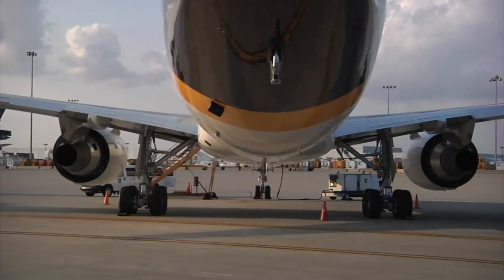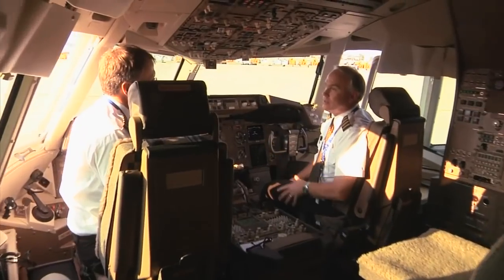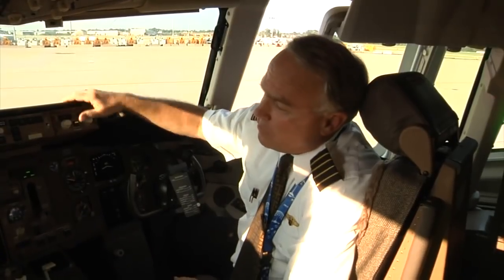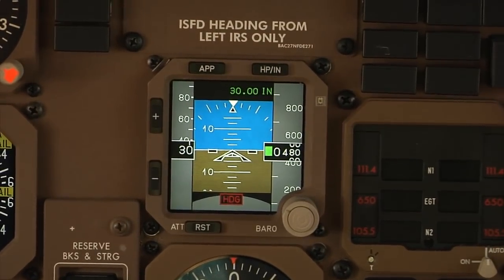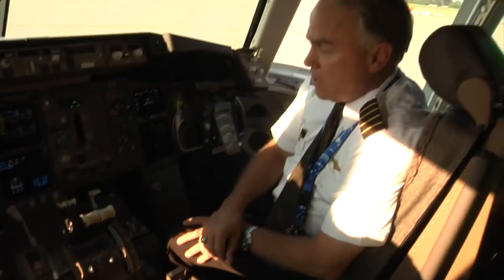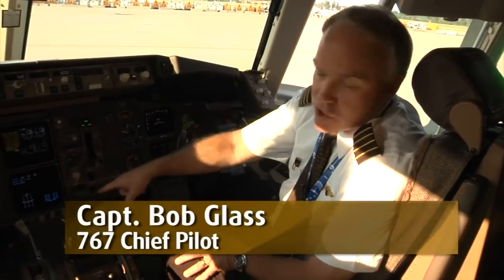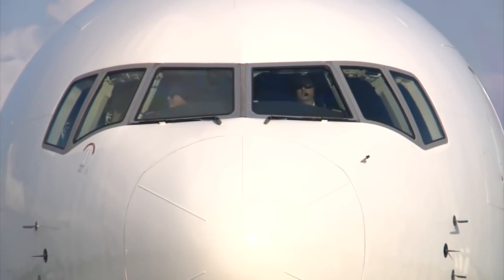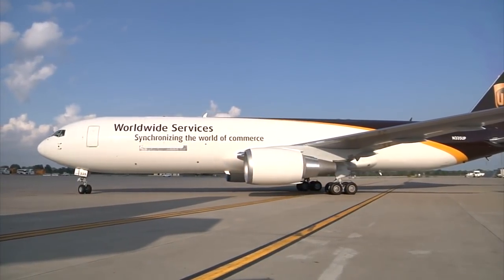Arrival of New Boeing 767 (2009)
N335UP arrived in Louisville, Kentucky at UPS's Worldport August 18th, 2009. This is the first in a new order of 767s from Boeing. UPS is purchasing 27 aircraft, which will eventually increase the size of the fleet to 59.